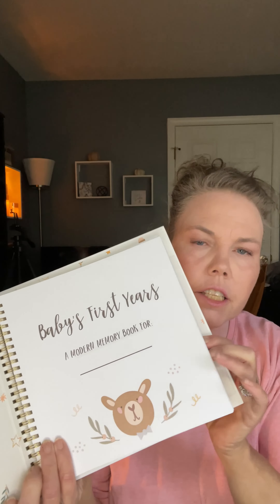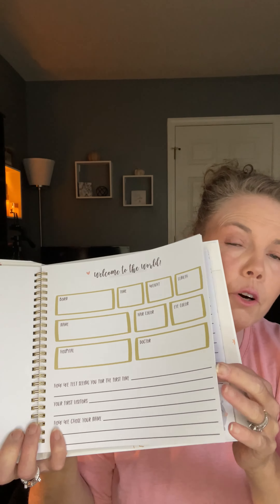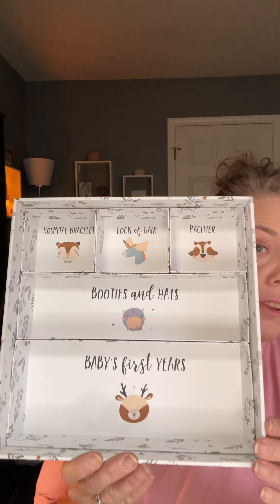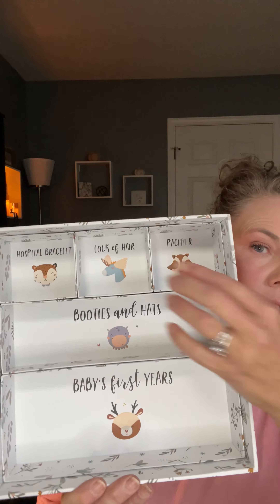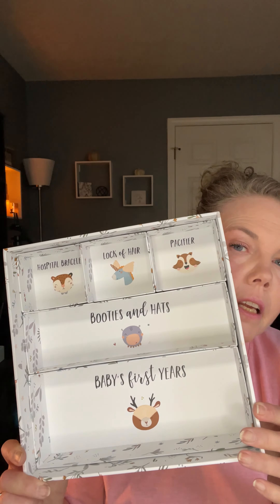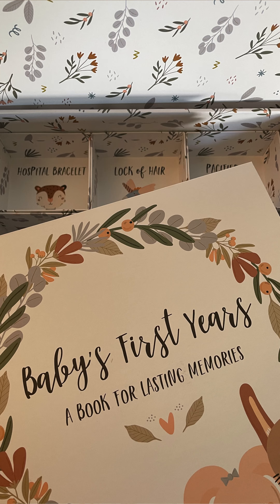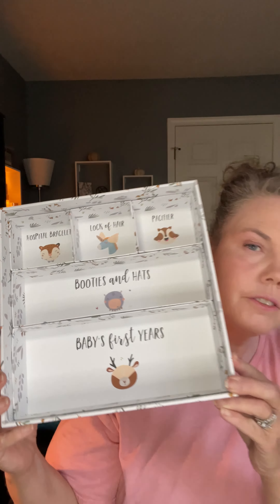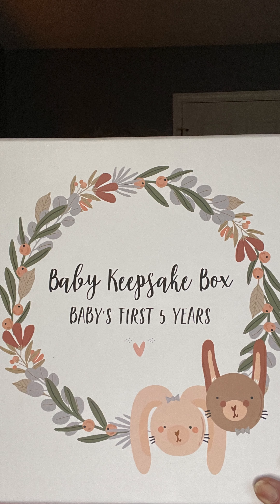The Ultimate Baby Memory Book: A Keepsake Review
This baby book is the perfect new parents shower gift.  It has beautiful, detailed,  guided pages to help remember all those special moments.  The keepsake boxes, and thick pages are sturdy and made to last.

Baby Book On Amazon

Let’s Connect!